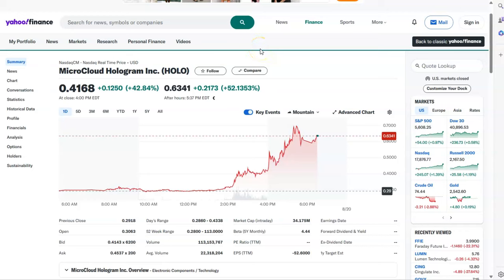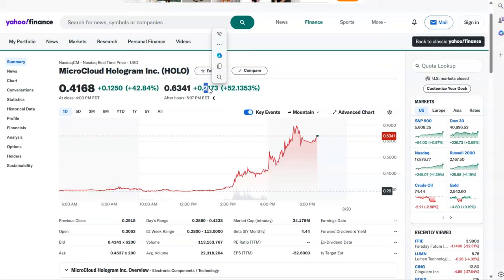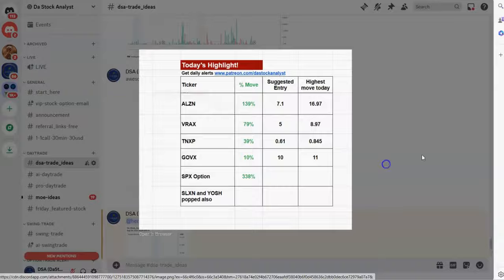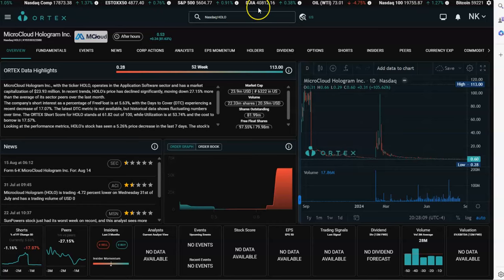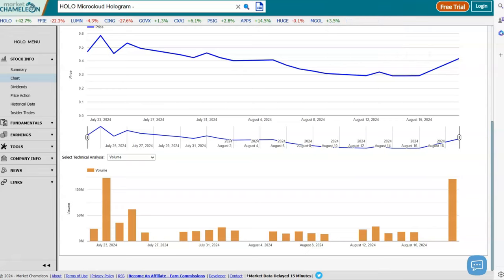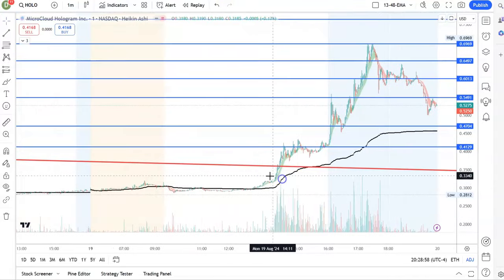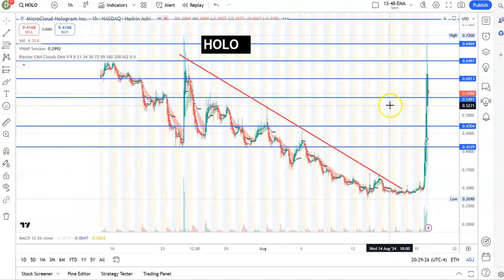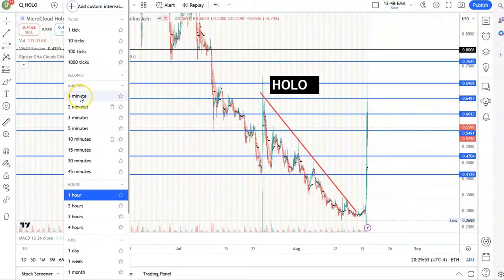HOLO 🔥 monster run today! is $1 possible this week? $HOLO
🔥 This video is for daytrading and swingtrading only. I like to find stocks that have high volume, hot stock, and moving. my intention to enter, make some money and get out easily with profit. that is support and resistance is very important in my trading style.
want 7 free stocks valued at atleast $35? use this link to open a MooMoo trading broker account
in Canada? If you prefer to buy Option for $1 commission, try the Interactive Broker
For charting use the following TradingView link, we get benefits for using the